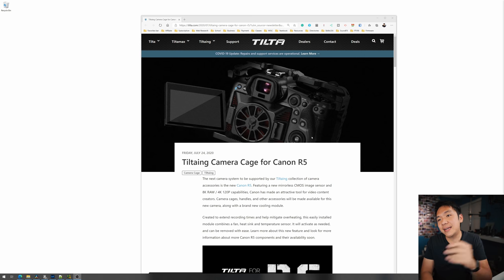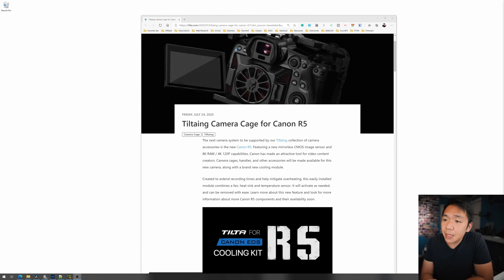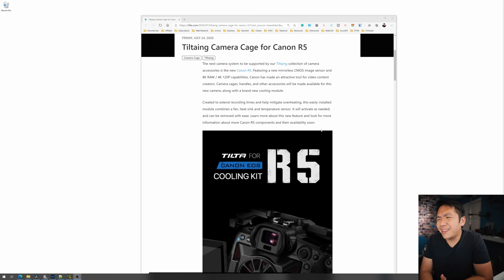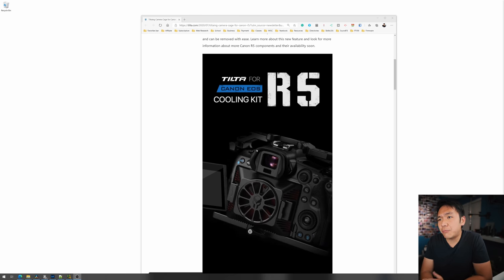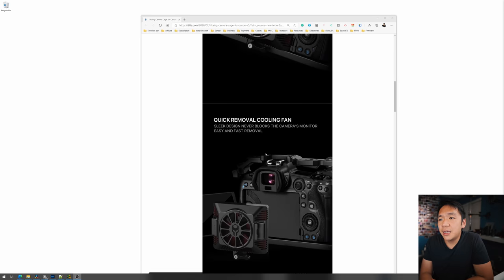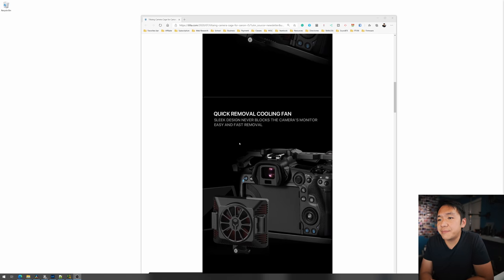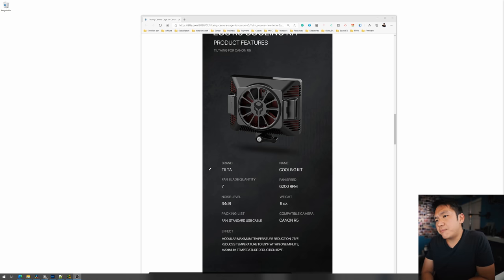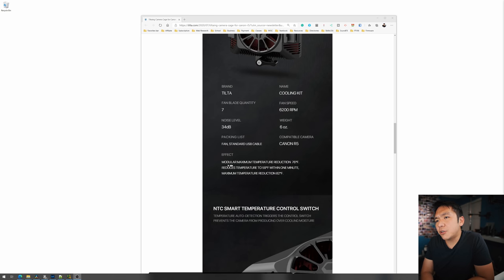This Will Cool the Canon EOS-R5 | Tilta Cooling Kit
Tilta is going to release a cooling kit to mitigate the heat on the EOS-R5 to allow it to record at 8K and 4k 120fps.

Audio Interface